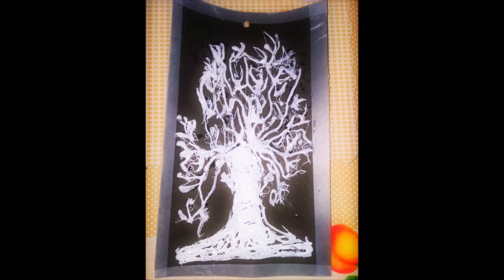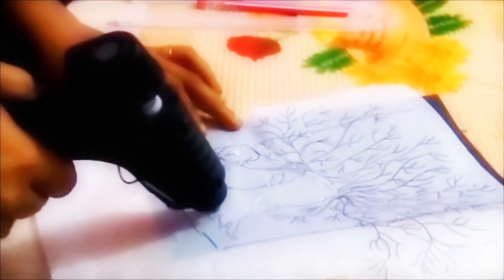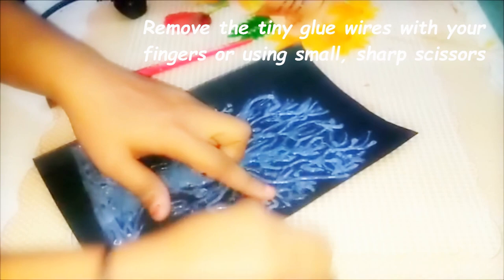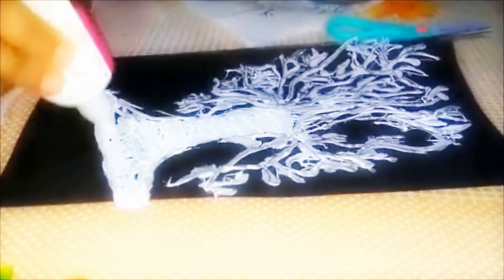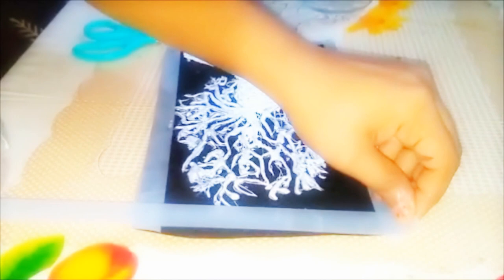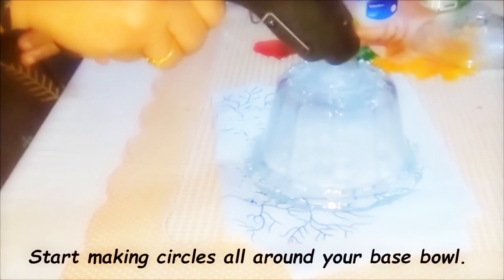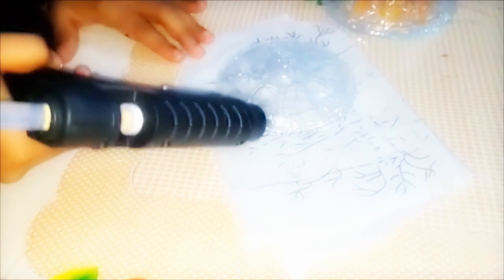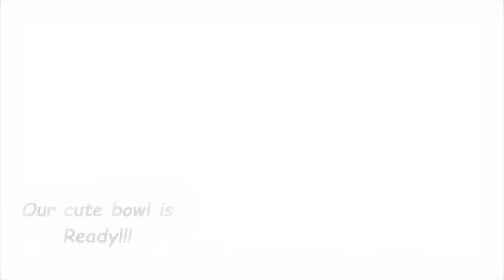Glue Gun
Try more DIY using Hot glue.
you can use glitter or color glue
Try out let me knw how it tured out